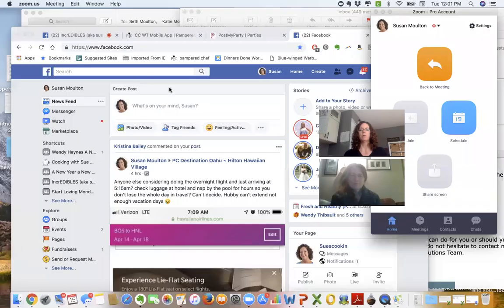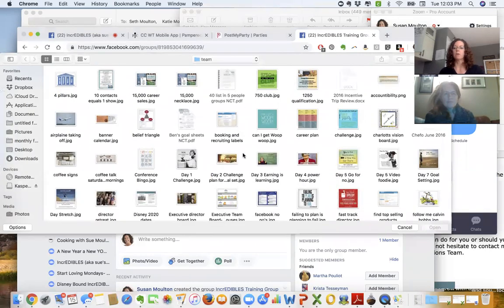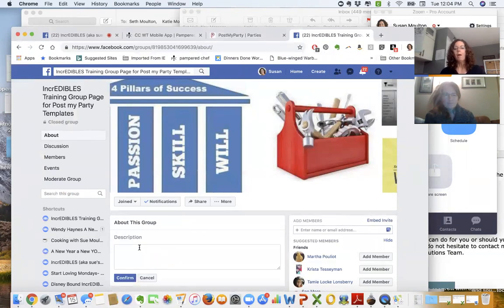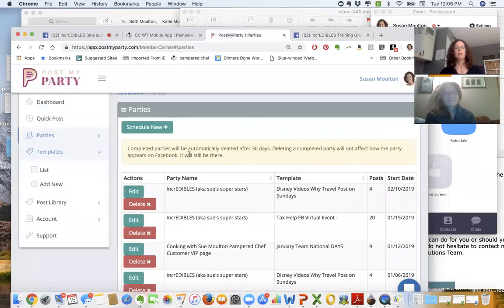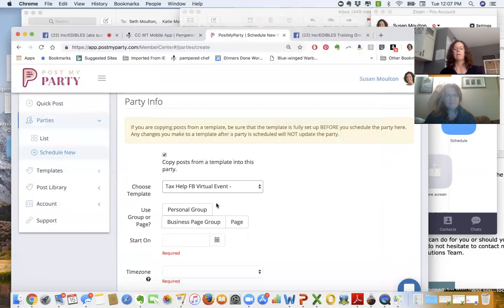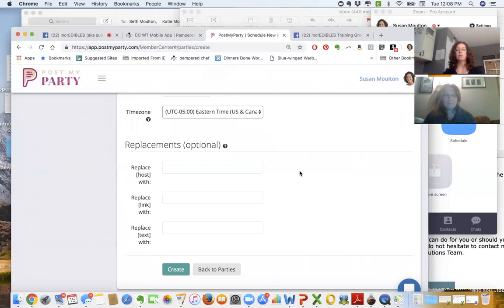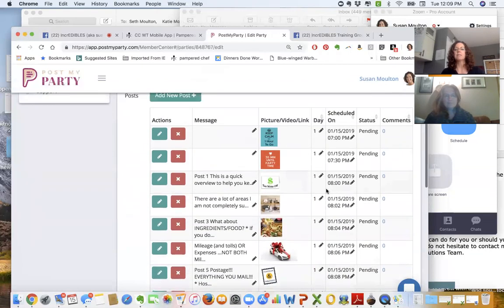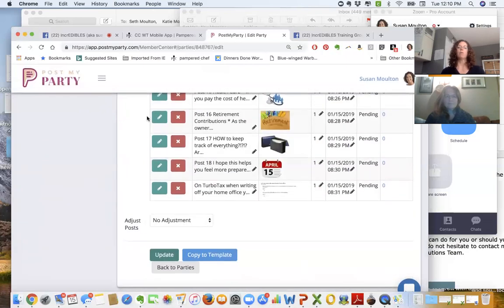How to create a group on FB for Virtual Parties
Step by step on how to create your group on FB to then run your Post My Party template into it.